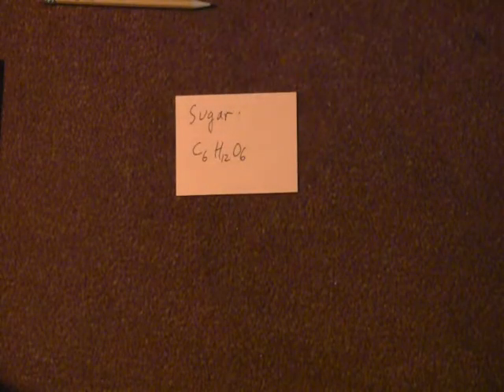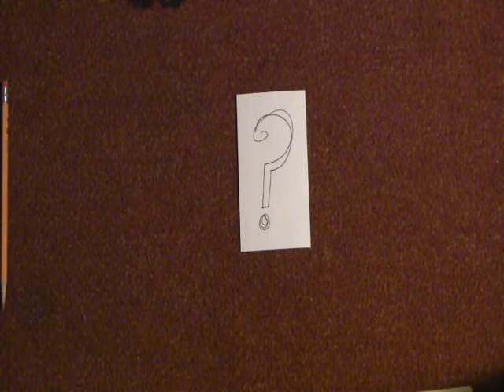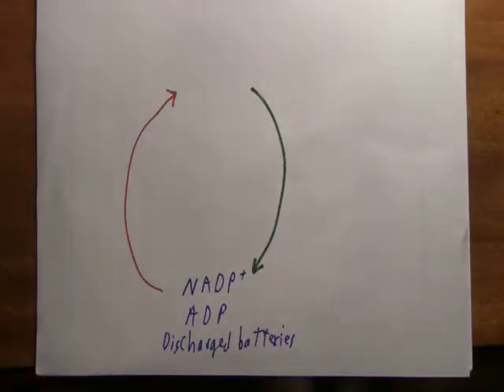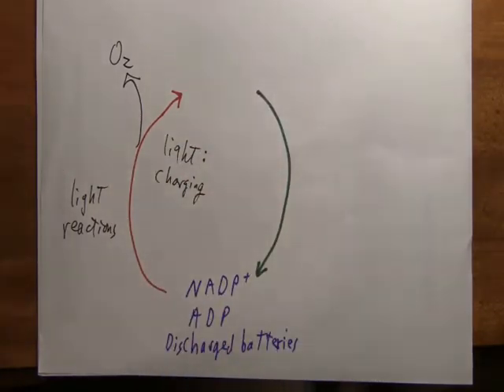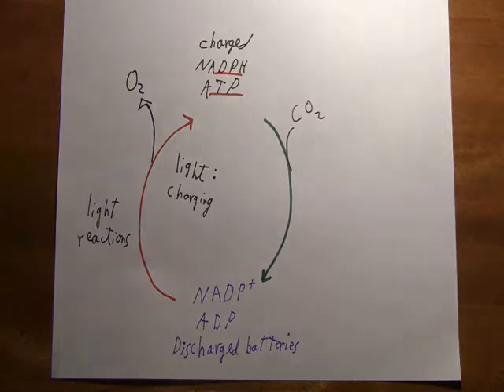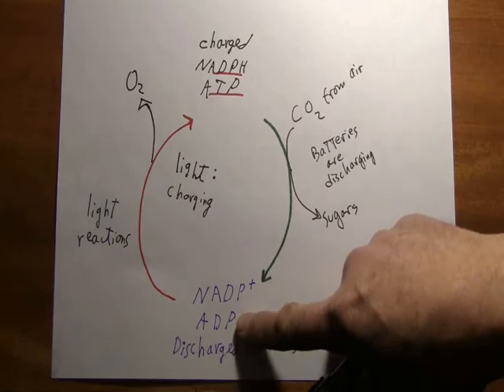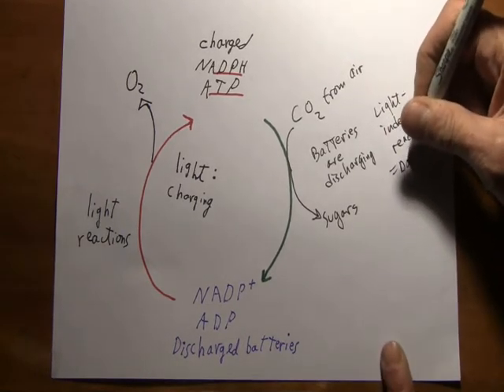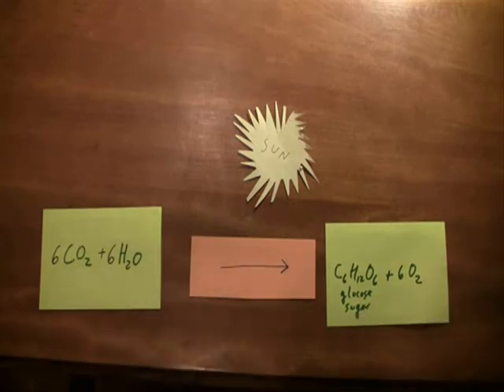PhotoSynthesis: The BigPicture-Part II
Here is part II of "Photosynthesis: the Big Picture"  (SciSpark.com)